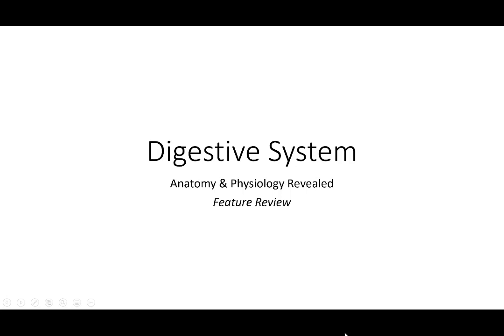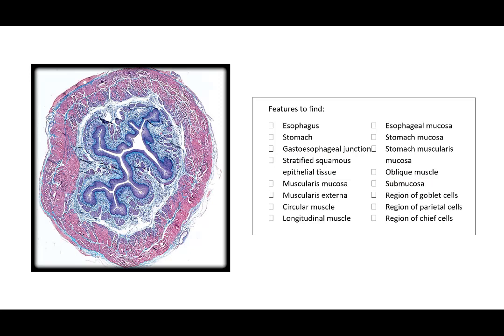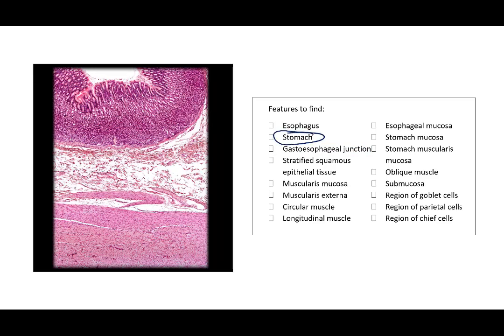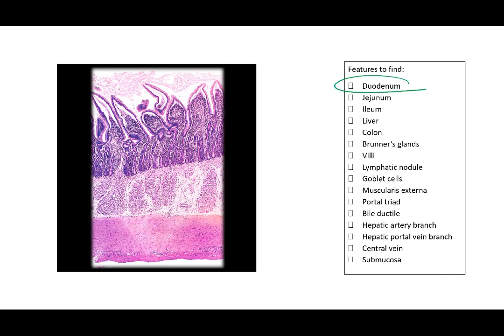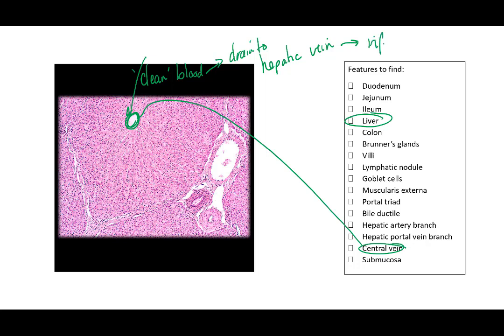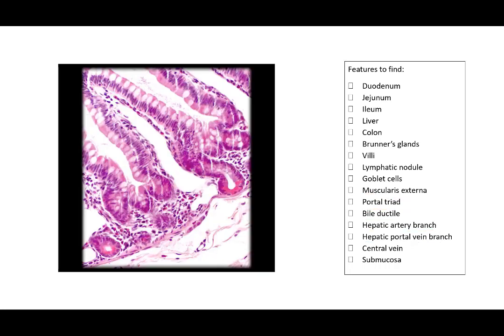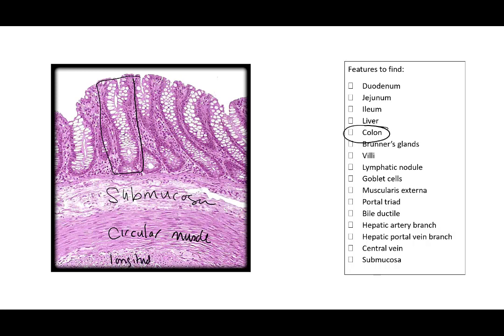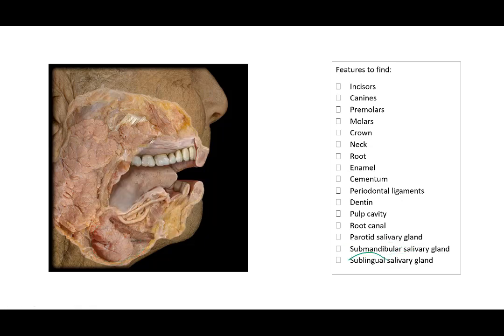Digestive System APR worksheet review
Identification of GI images from APR worksheet